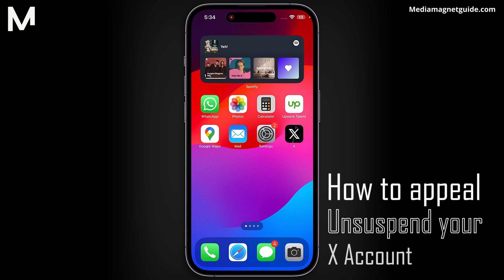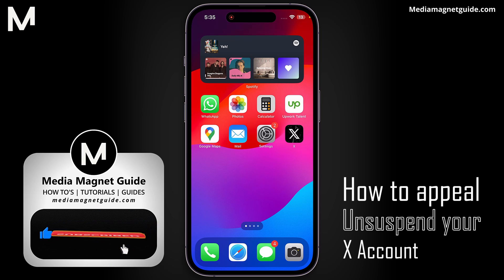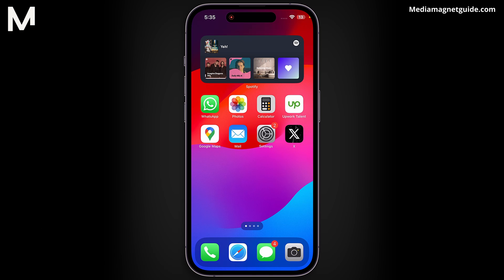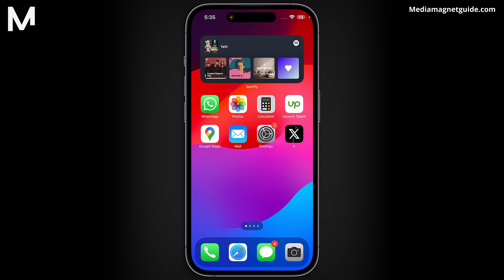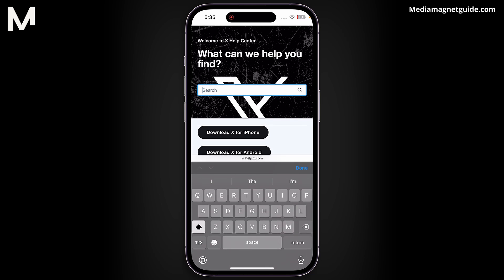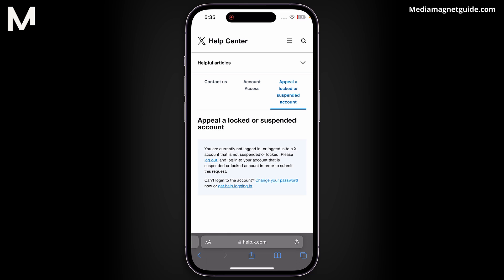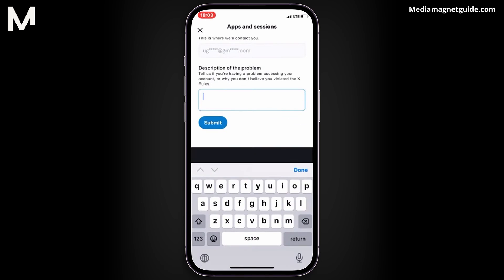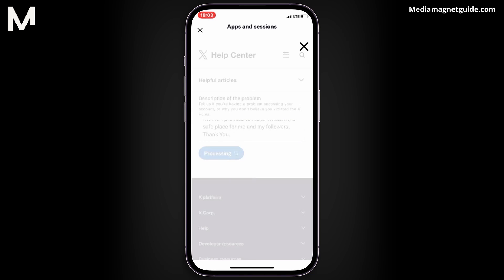How to Unsuspend X (Twitter) Account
Understand the process of unsuspending your X (Twitter) account after a suspension.

About X (Twitter):
X (formerly known as Twitter) is a social media platform where users can share short messages, called tweets, with their followers. X was founded in 2006, in 2022, X was acquired by Elon Musk.